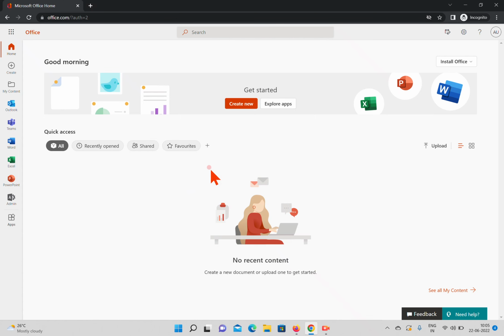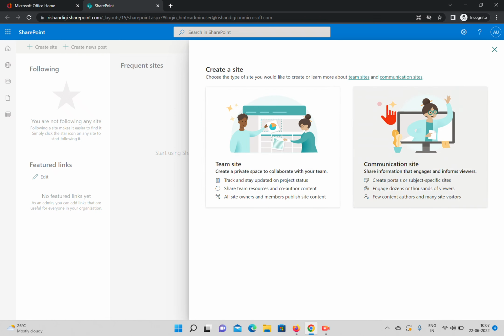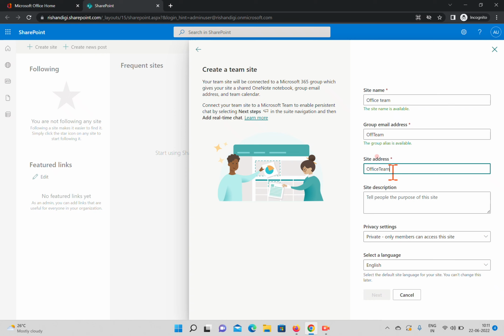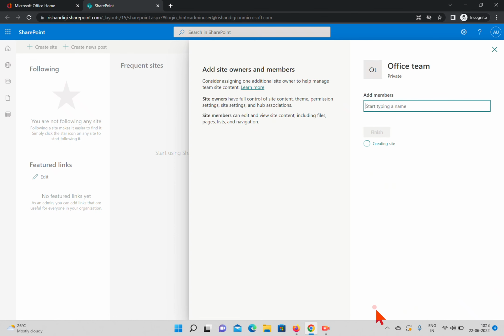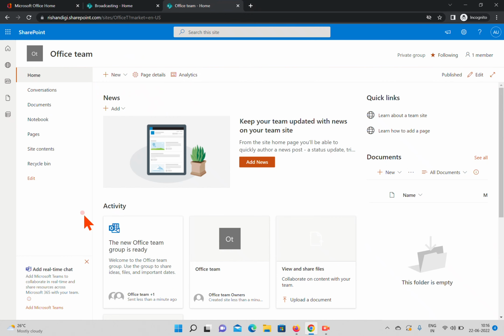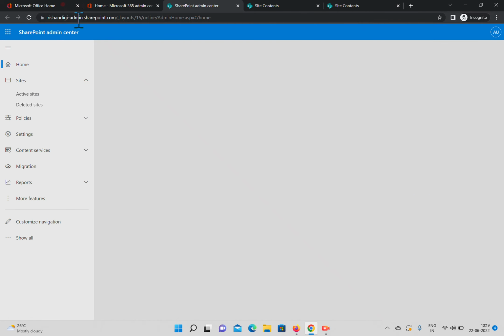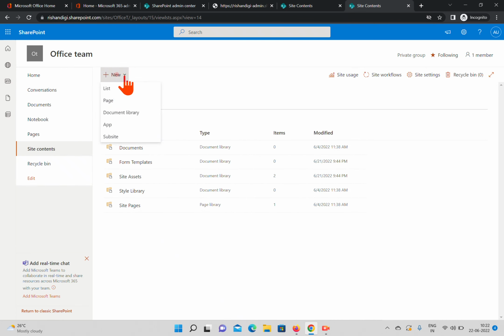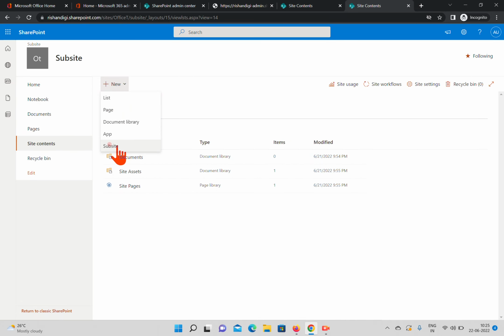Session 2 Creating site collections and subsites